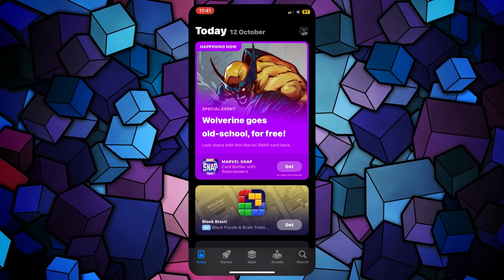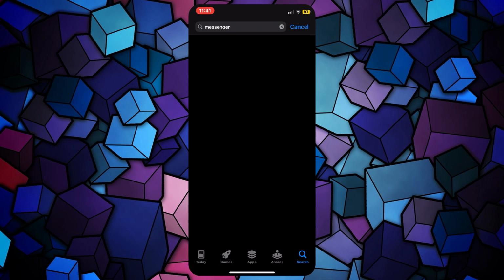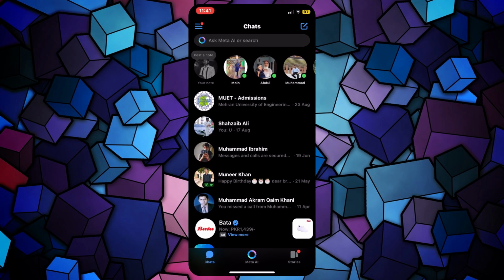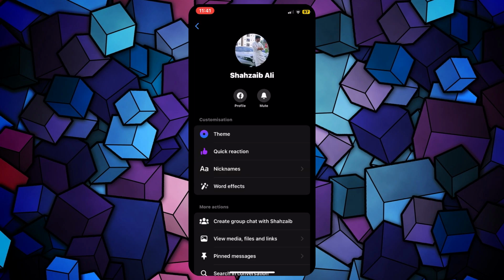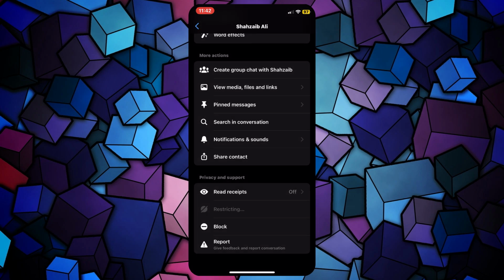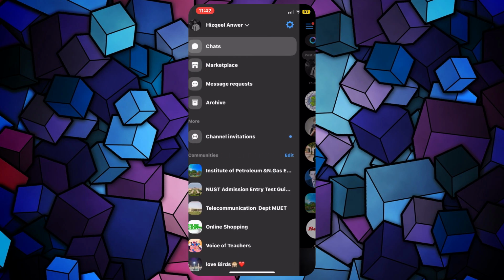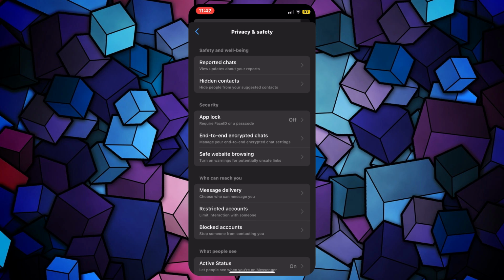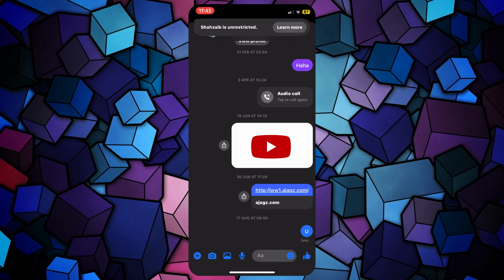Can't Deliver User Unavailable On Messenger (FIXED)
If you're encountering the "Can't deliver: User unavailable" message on Messenger, follow this guide to resolve the issue. Implement these solutions to successfully send your messages again.